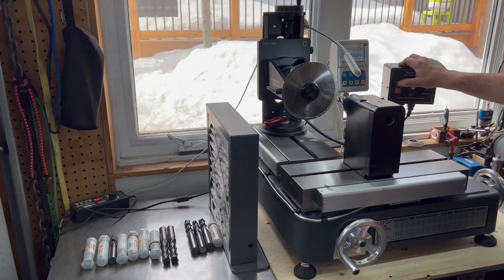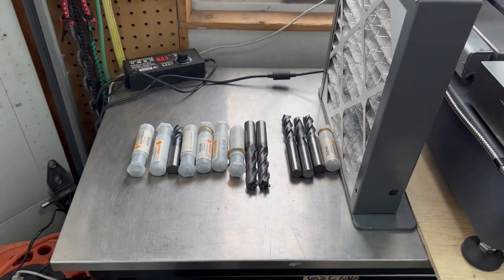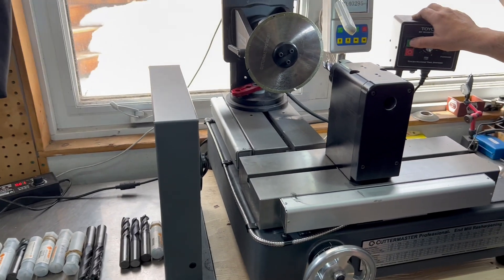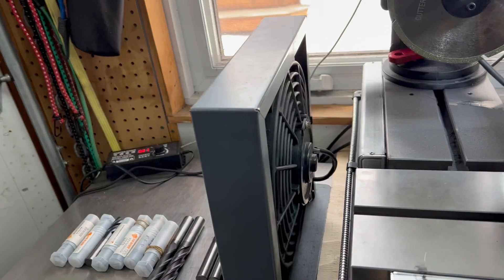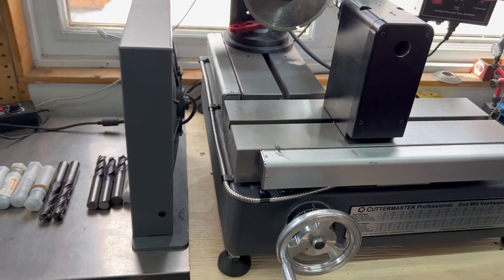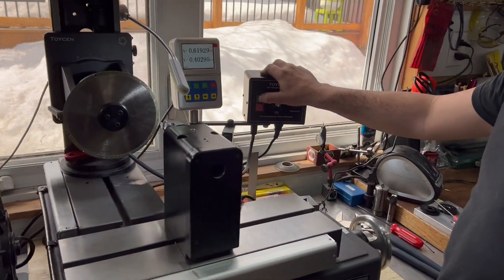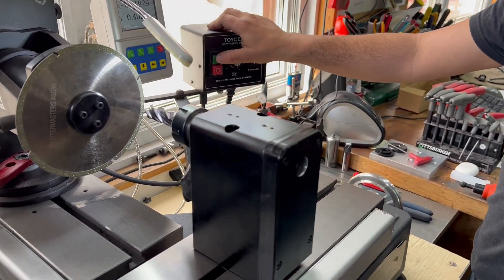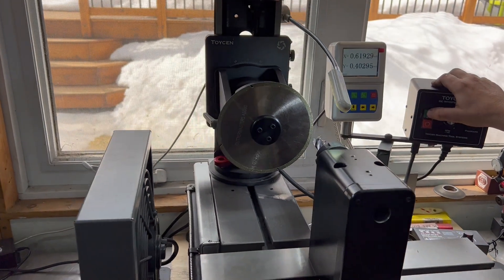How to Cut off a carbide End Mill in a minute or so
Cutting off a Carbide 4 Flute 3/4 inch Diameter Using an ER32 Motor Spindle